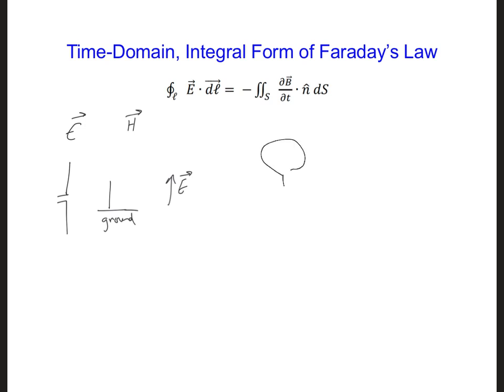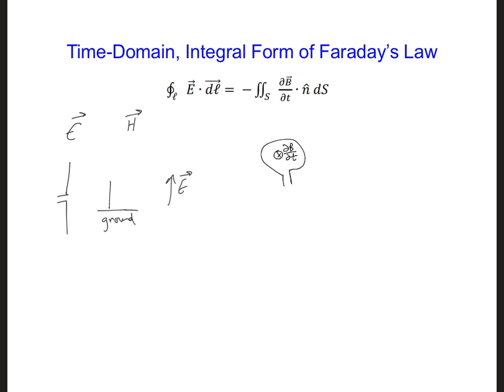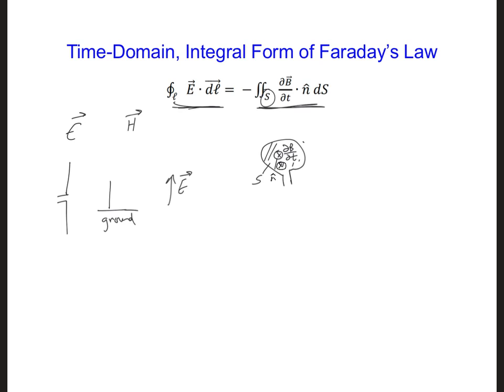FDTD Slides 18 8